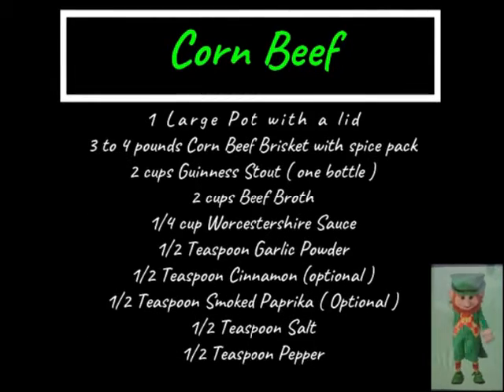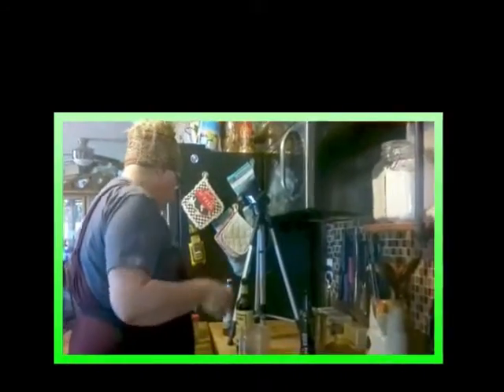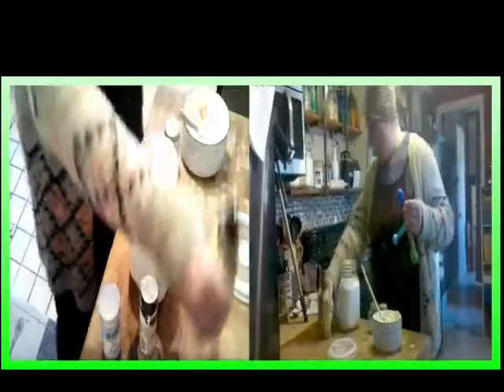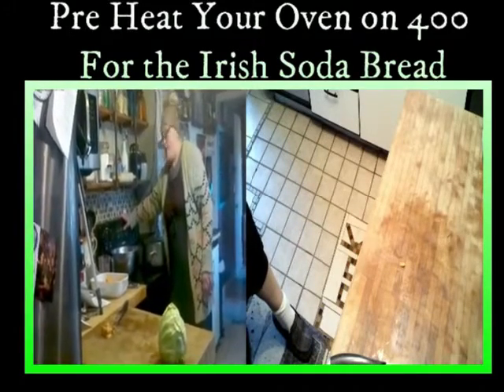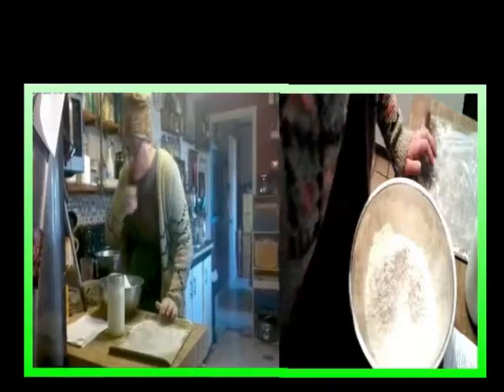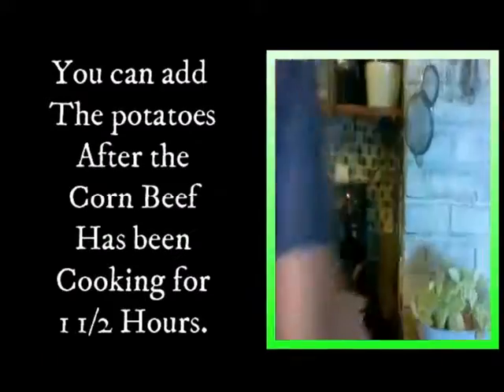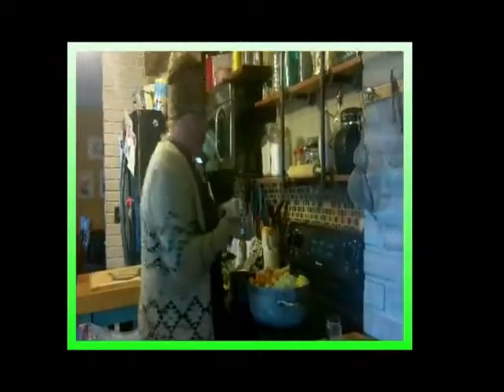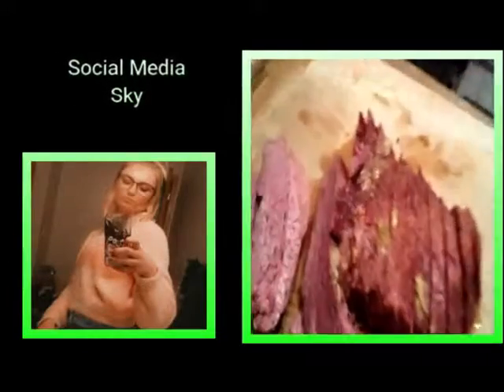Traditional Corn Beef and Cabbage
This amazing Dinner has everything you need with Step-by-step instruction.  Messy Kitchen with F.P.B fixing up Corn Beef and Cabbage with Carrots, Potatoes and of course Cabbage.  Paired with a Irish Soda Bread and creamy Horseradish sauce.